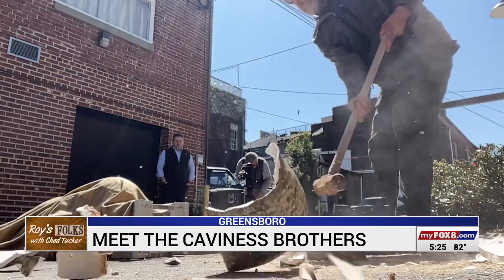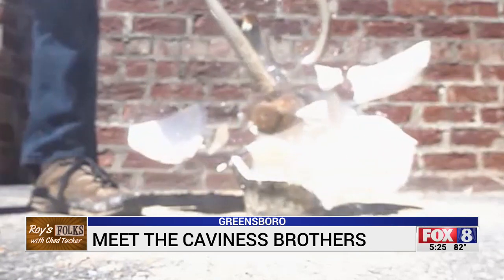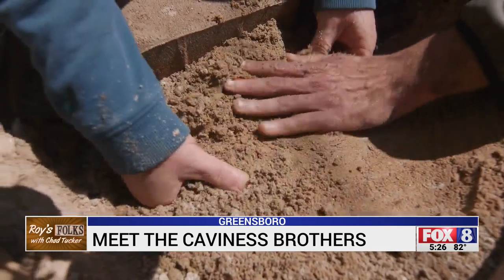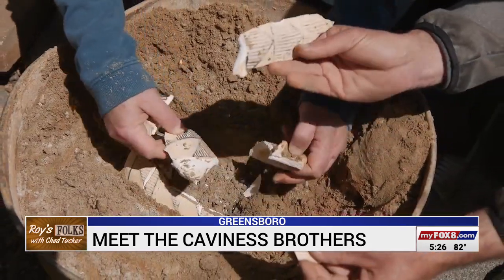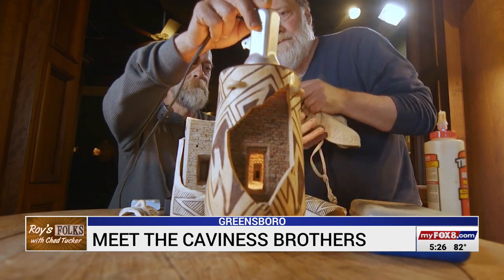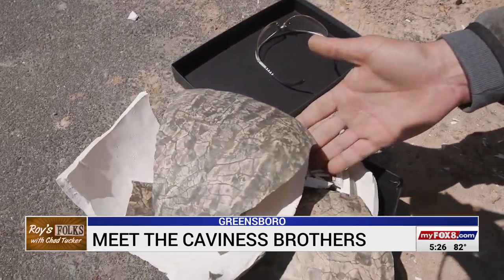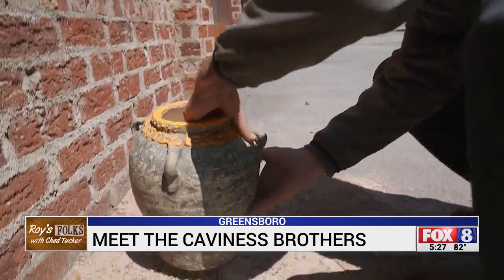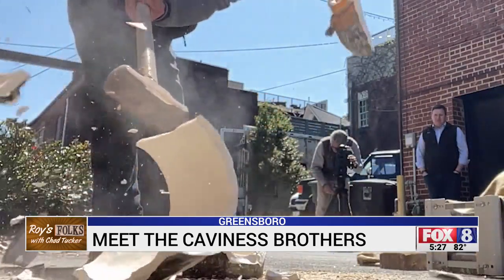Roy's Folks: Meet the Caviness brothers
Get the latest North Carolina news, weather, sports and entertainment! Follow FOX8 on our website and social media channels.